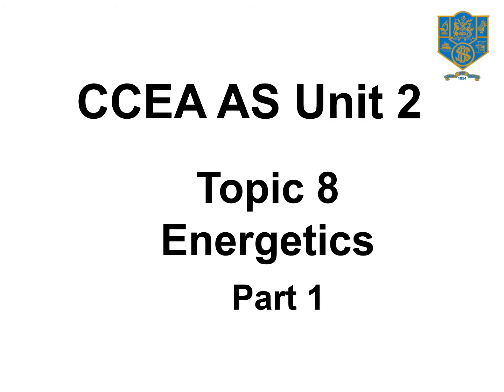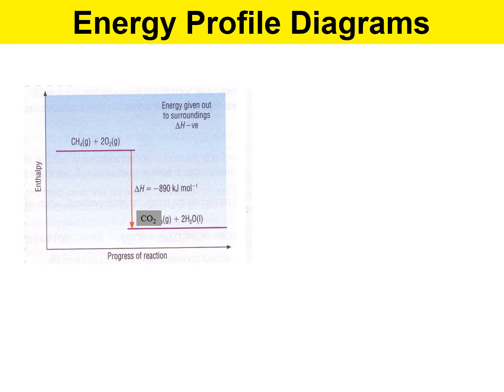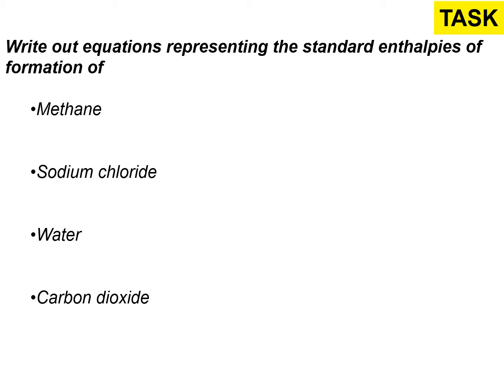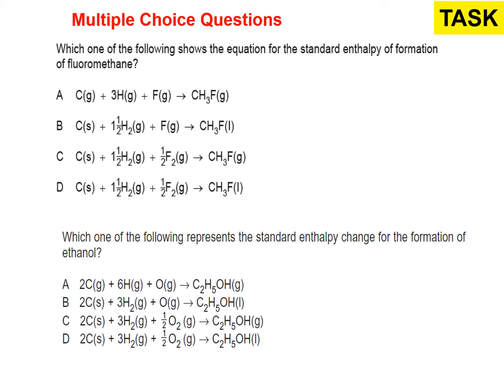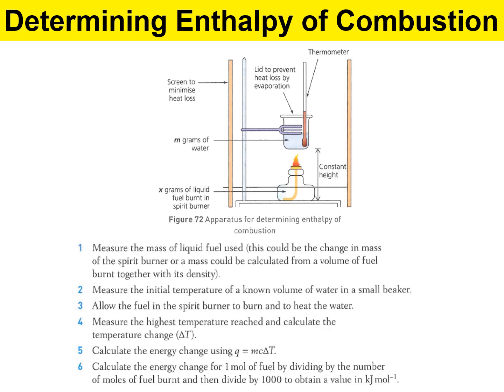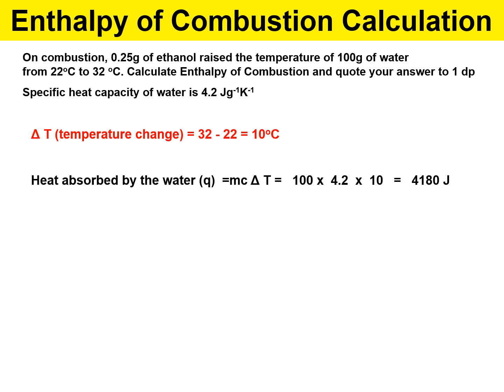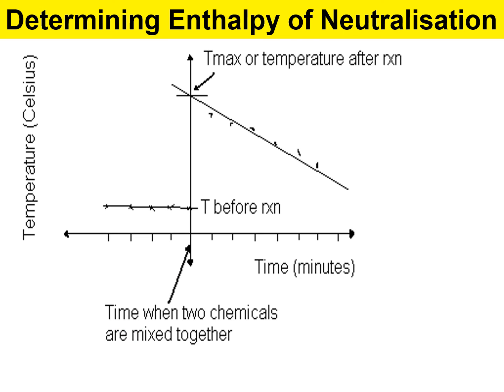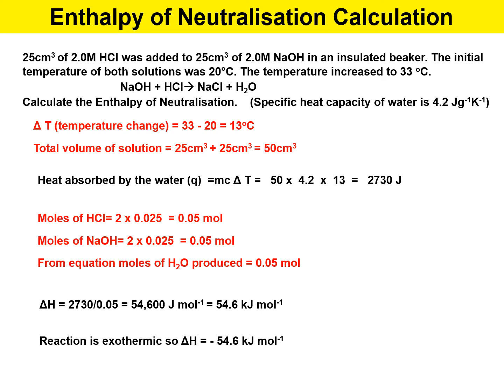AS2 T8 Energetics Part 1